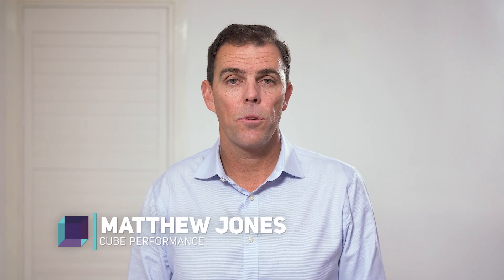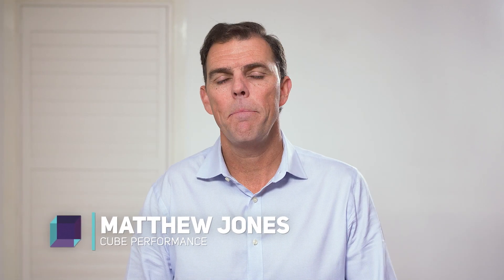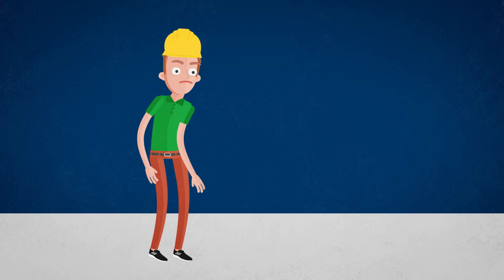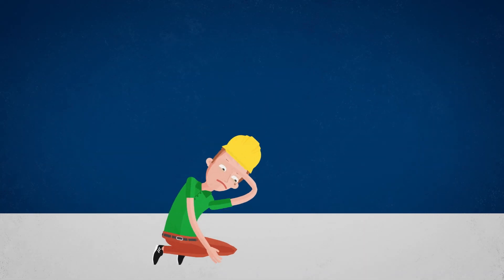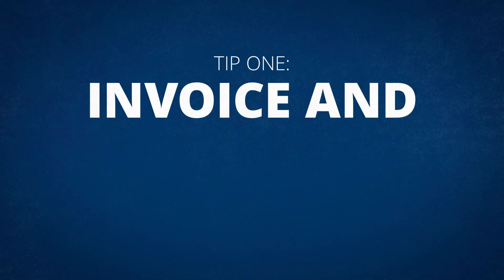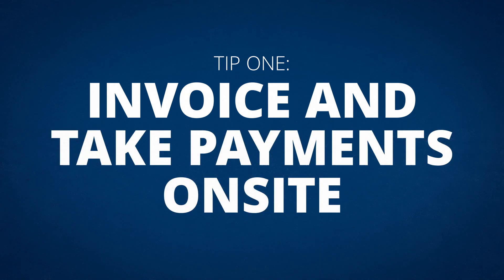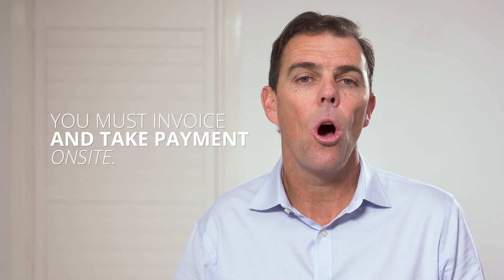How to Improve Cash Flow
The following 4 tips will increase your cashflow.

Tip 1 – Invoice & Take Payments Onsite
Tip 2 – Negotiate Terms
Tip 3 – Auto Reminders
Tip 4 – Manage Materials

Implement these tips and see how your cash in bank will rise…providing you with peace of mind knowing that you are no longer battling to stay afloat.